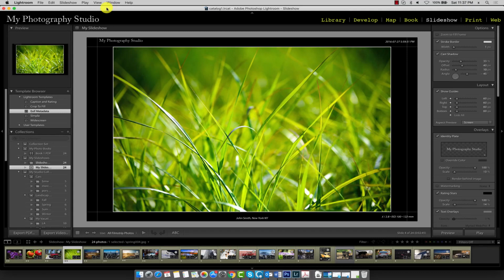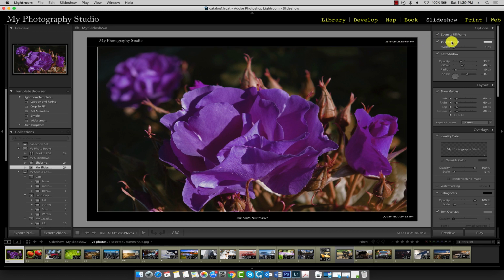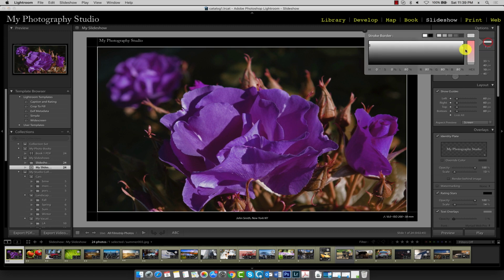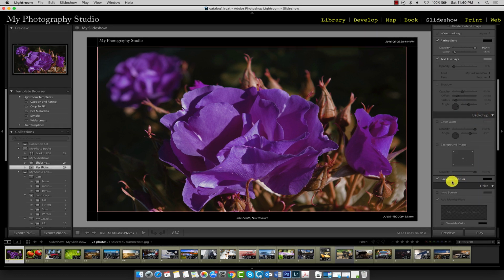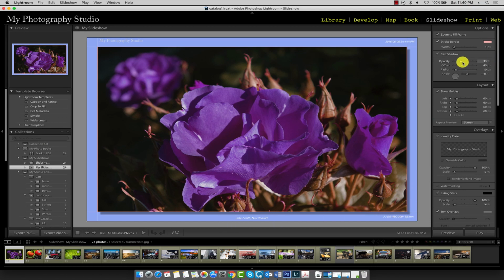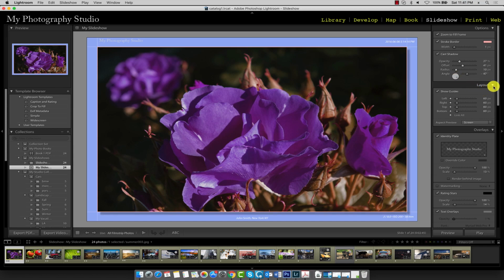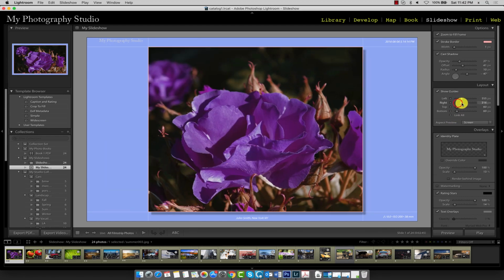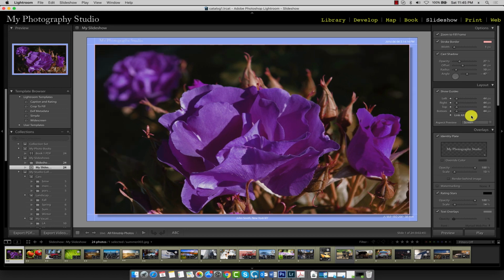Lightroom Classic CC - Layout Options | Tutorial